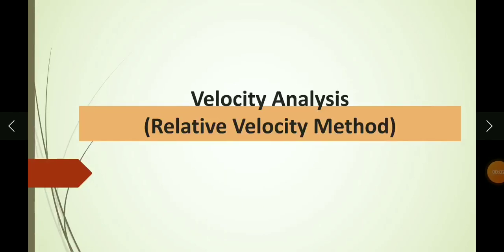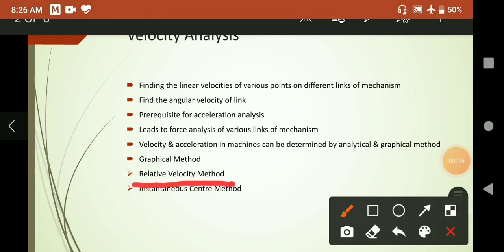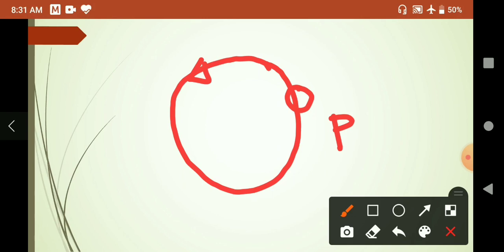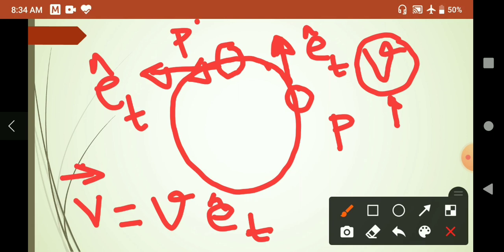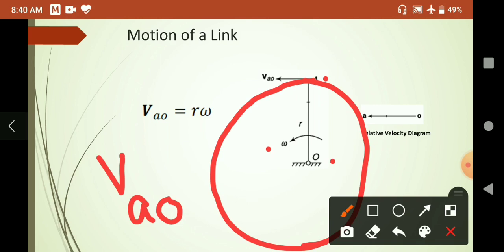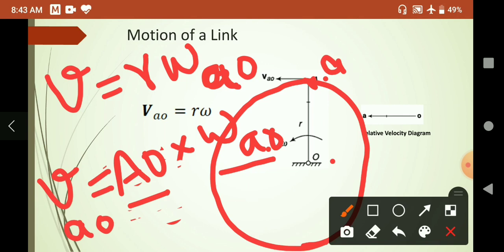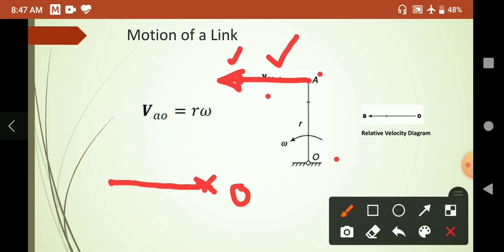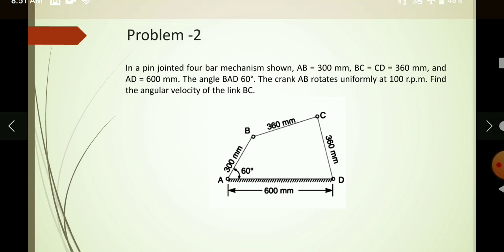Velocity Analysis Relative Velocity Method - Part 1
Velocity Analysis Relative Velocity Method